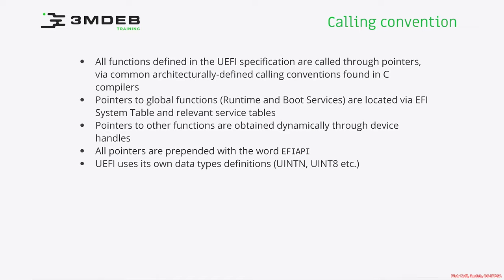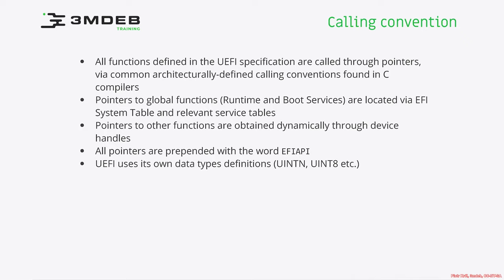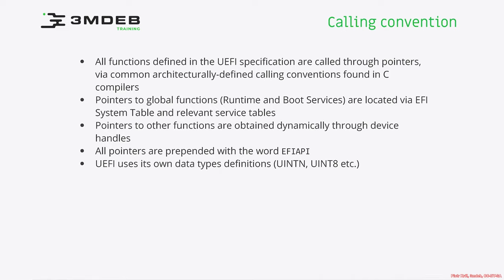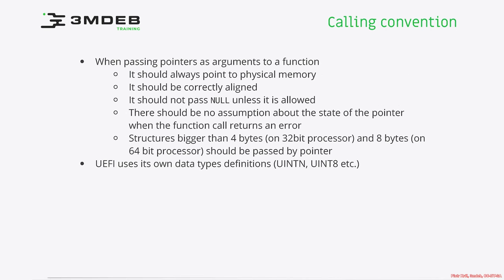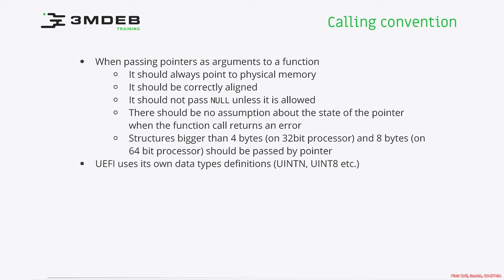Arch4021: Introductory UEFI 03 17 Calling Convention